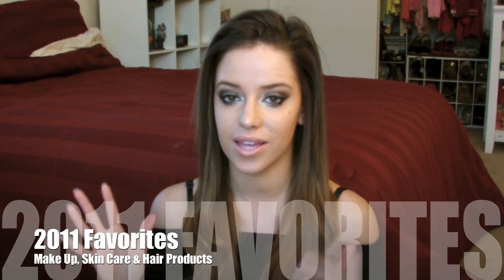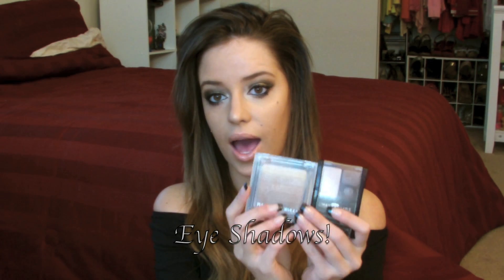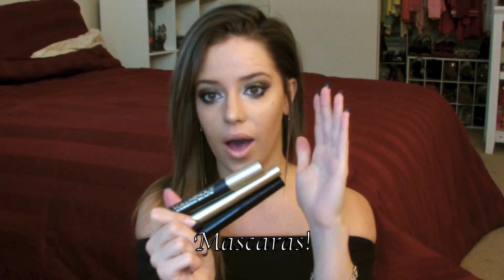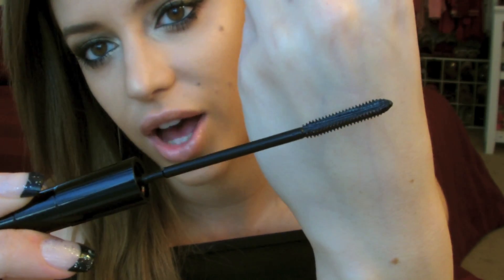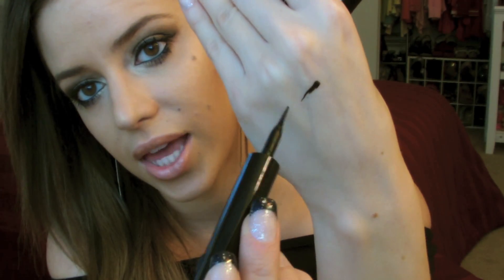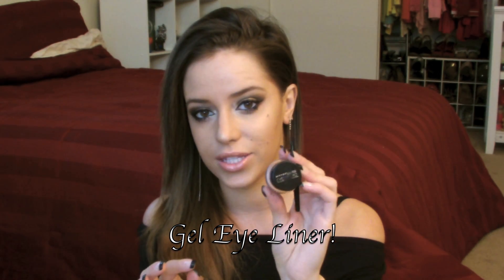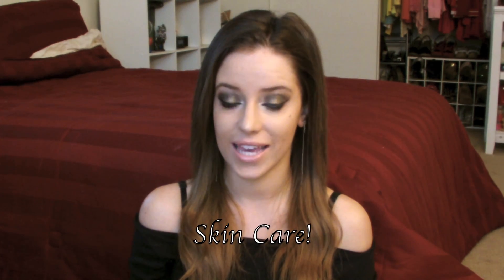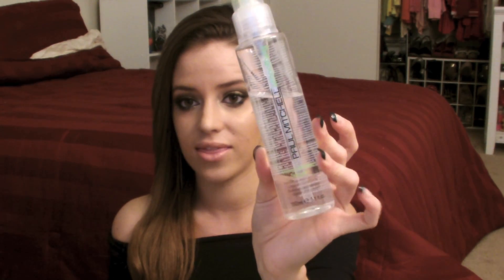My 2011 Beauty Favorites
Click on 1080 for better quality!

I know this is the longest video I've made so far, but I wanted to include my most favorites products of the year to share with you guys! I am not making a habit of these, don't worry :P Plus, I'm sure you've watched longer videos than this one here on YouTube! :)

Products mentioned:
~Physician's Formula Shimmer Strips in SunsetStrip bronzer & eyeshadow
~Maybelline Stylish Smokes Quad in Natural Smokes eyeshadow
~L'Oreal Lineur Intense liquid eyeliner
~Jordana pencil eyeliner in black
~Jordana pencil eyeliner in coffee bean
~Maybelline Eye Studio gel eyeliner
~Alba Deep Sea Facial Mask
~Lush Dark Angel Cleanser (which I use as a scrub)
~Clinique Pore Refining Resolutions
~Revlon PhotoReady liquid foundation in 005
~ELF Studio Powder Brush
~Maybelline FIT pressed powder in 325
~Sonia Kashuk Concealer Palette in 07
~NYC Bronzer in Sunny (matte)
~Wet N Wild Bronzer (matte)
~ELF Contour Brush
~Maybelline Color Sensation lipstick in Pink Please
~Victoria's Secret Beauty Rush lip glosses
~NYX lip glosses
~Tressemme 24 Hour Root Boosting Spray
~Ion Finishing Spritz
~Organix Brazilian Keratin Therapy Shampoo & Hair Mask & Flat Iron Spray
~Paul Mitchell Smoothing Shampoo & Conditioner & Super Skinny Serum
~Escada Magnetism perfume
~DKNY Be Delicious perfume
~Britney Spears Curious perfume
~Britney Spears Fantasy perfume
~True Star by Tommy Hilfiger perfume

Shopping links! xo

Kristina Urribarres